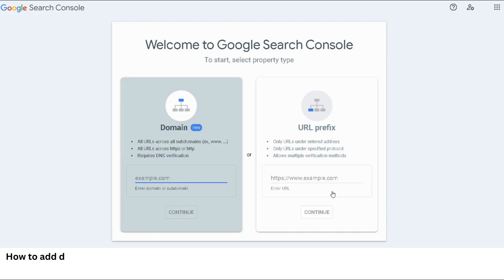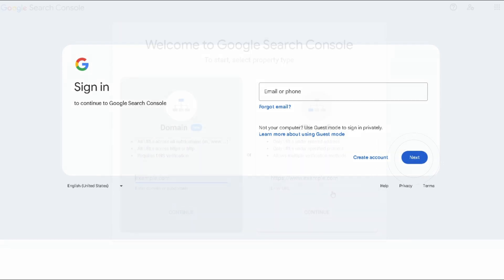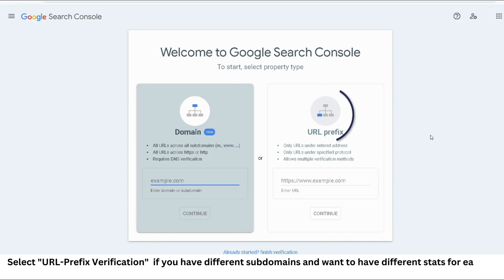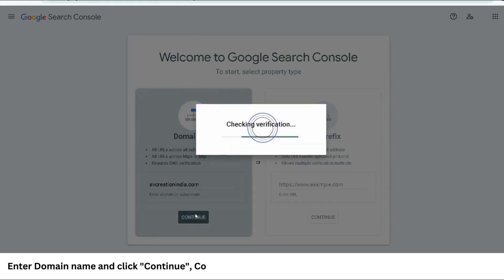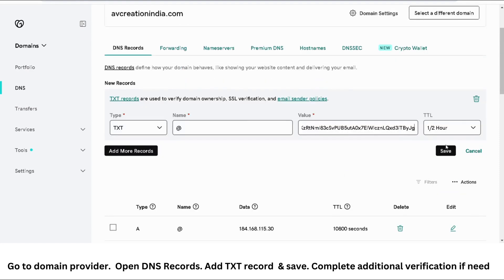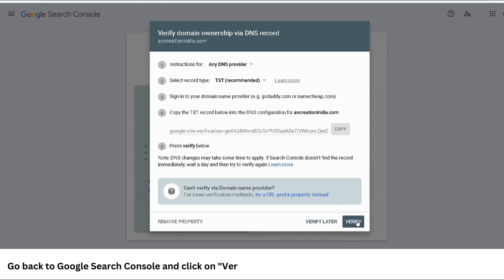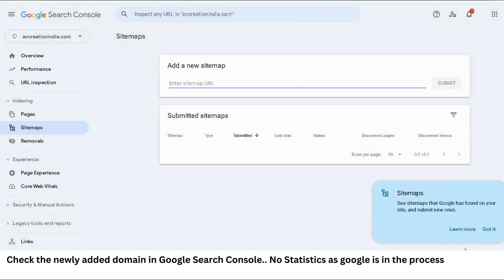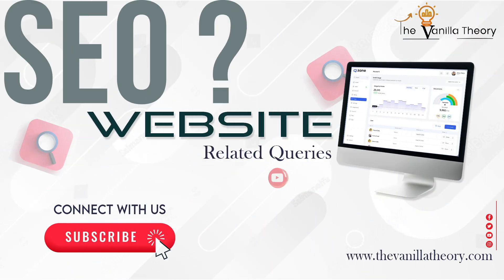How to Add a Domain/Website to Google Search Console: Step-by-Step Tutorial | The Vanilla Theory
Hi everyone! Welcome back to "The Vanilla Theory". In today’s video, we’ll be walking you through the simple steps to add your website to Google Search Console. This tool is essential for monitoring your site’s performance in Google search results and improving your SEO. Let’s get started!

how to add wordpress website in google search console
how to add site in google search console
how to submit your website in google search console
how to connect wordpress website to google search console
how to add your website to google search console
how to set up google search console for your wordpress website
how to set up google search console for your website 2024
how to add website to google search console
how to submit website in google search console
how to connect website with google search console1